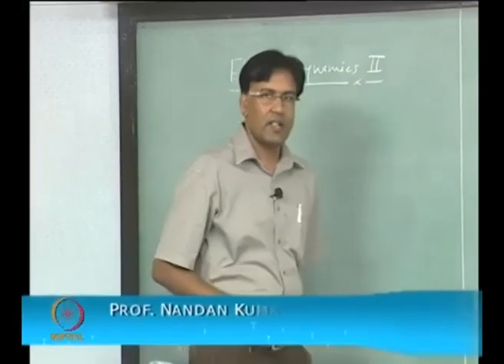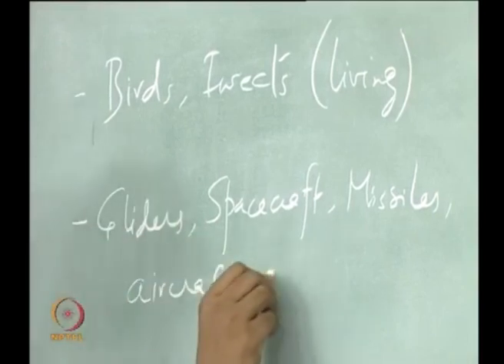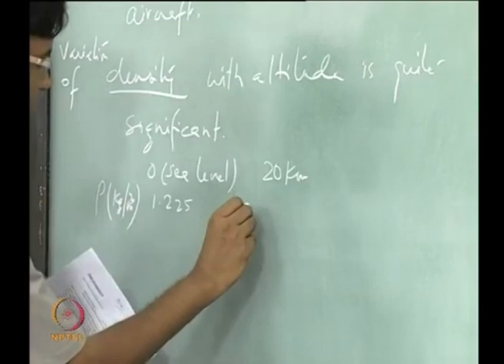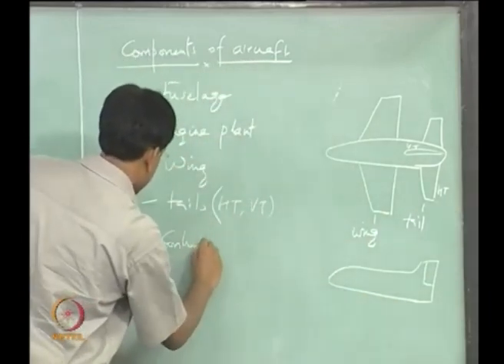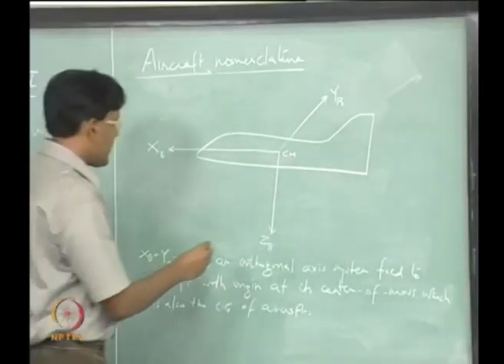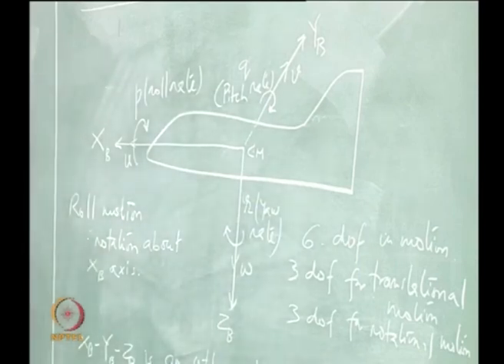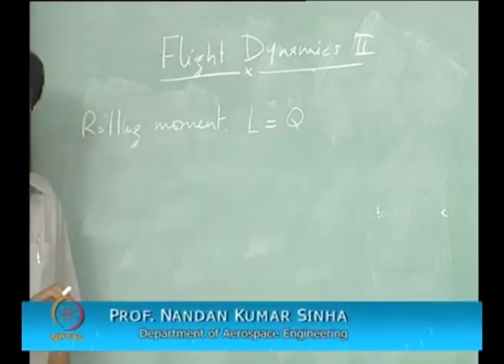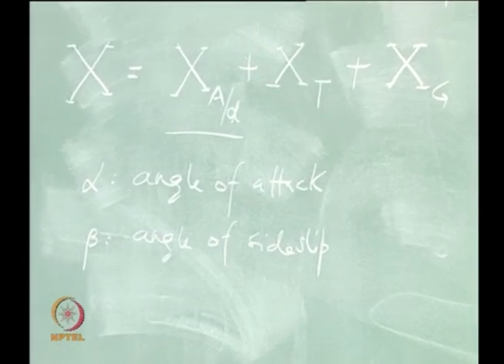Lec 01: Earth Atmosphere, Aircraft components, Aircraft nomenclature